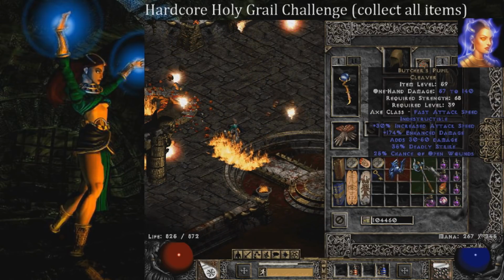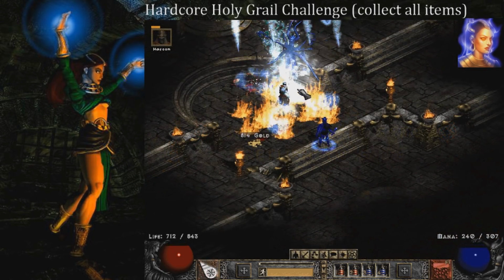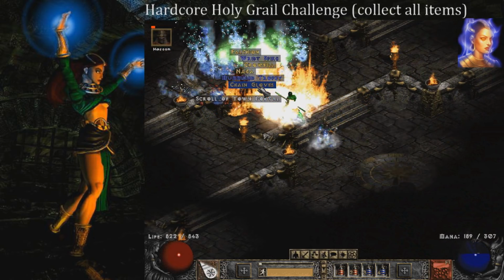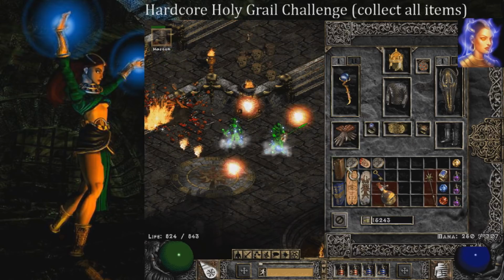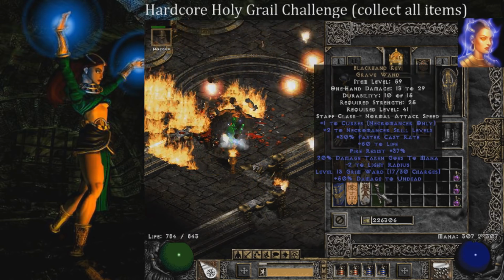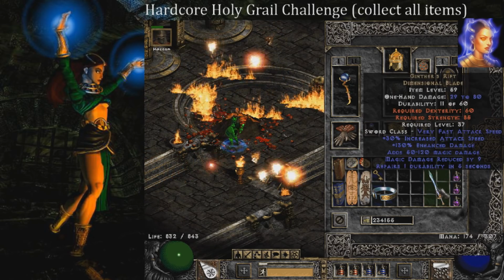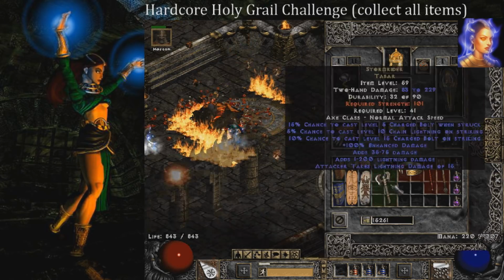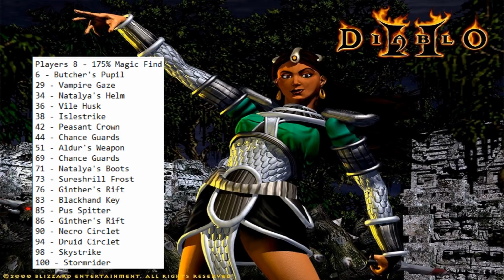100 p8 Nightmare Mephisto Runs | D2R Item Drop Highlights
Ever wondered what you could find in 100 Nightmare Mephisto runs on /players8? I decide to find out myself. I hope you enjoy the results!

If my content brings you wisdom or entertainment, please consider liking or/and commenting. It's free, takes only a few seconds, and it helps promote the channel for others to enjoy.  🤝

Kukwstsétsemc, t'énqw'úw't - thank you and be well/safe. 🦅